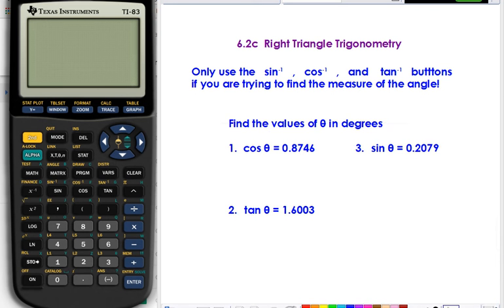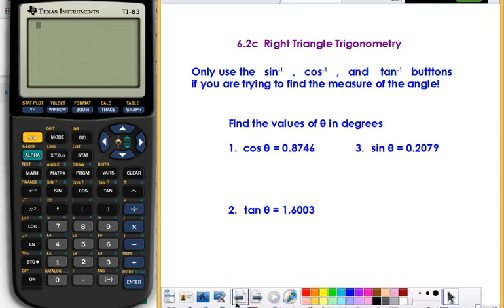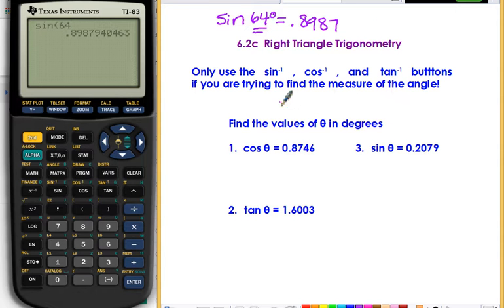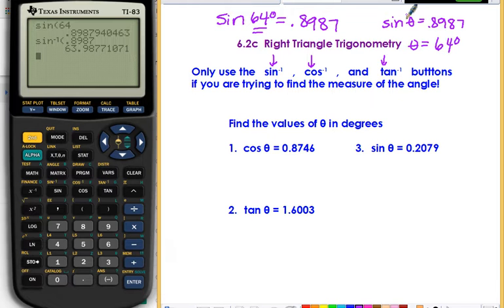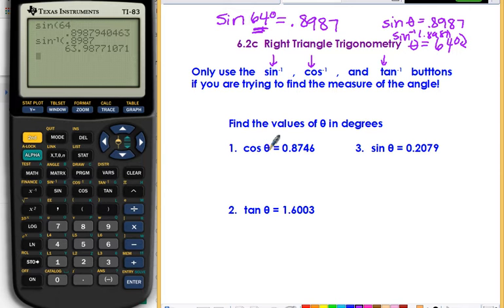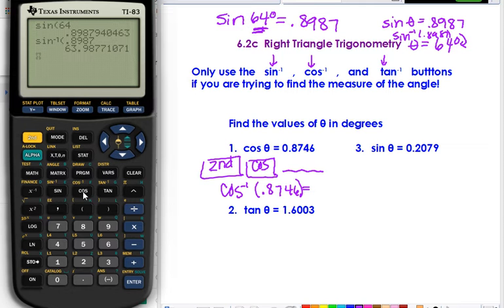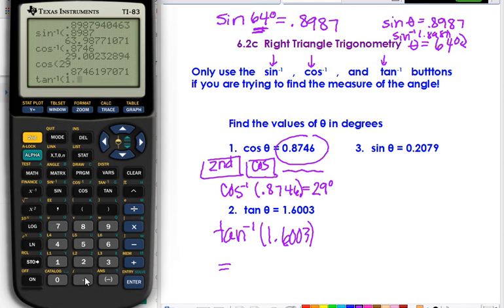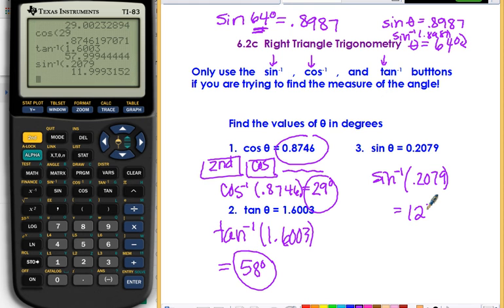Lesson 6 2c part1